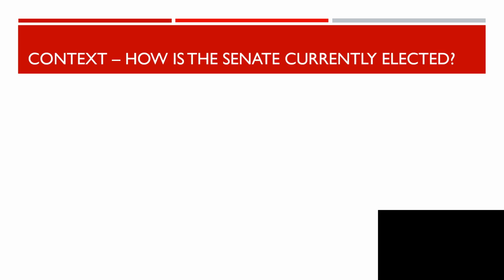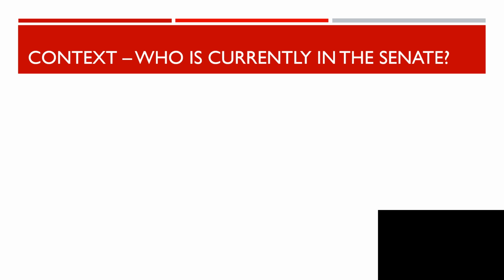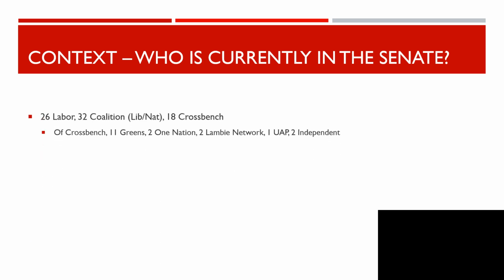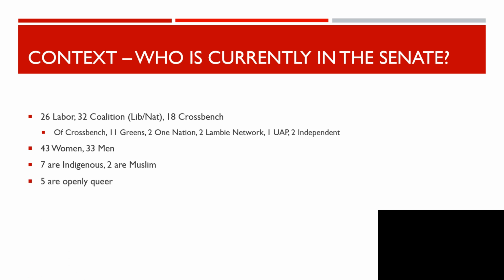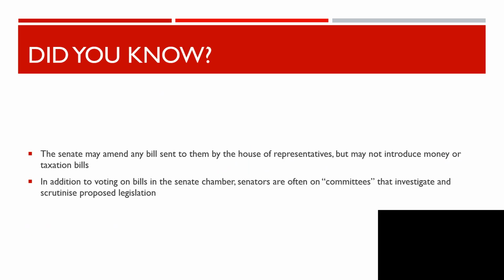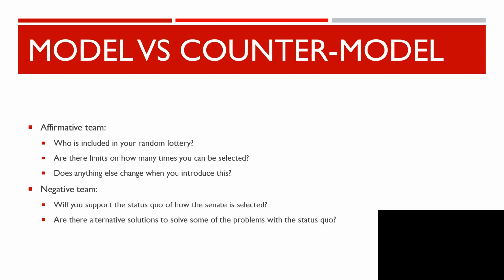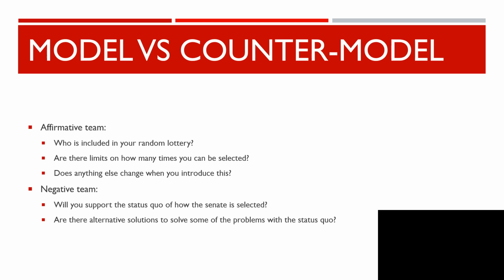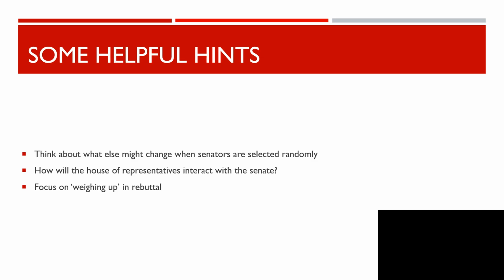QDU Academy - Year 10 Round 1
This video provides an introduction to the first round of the Year 10 QDU season. The topic is "That we should select the senate by random lottery."